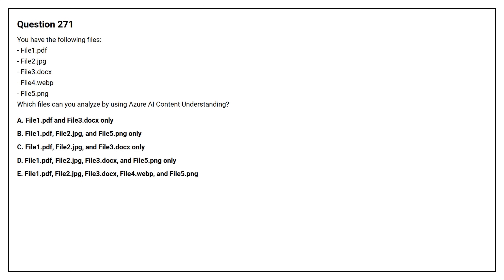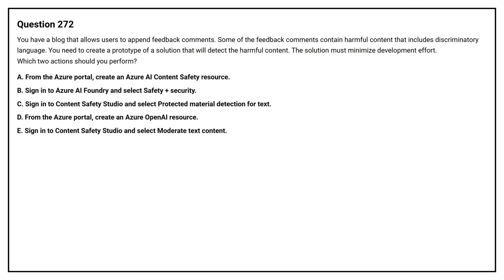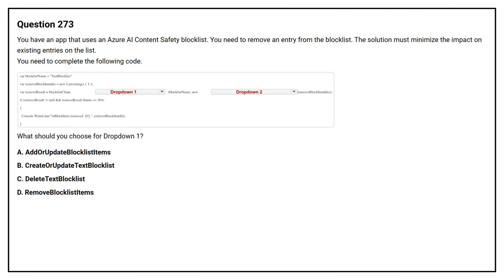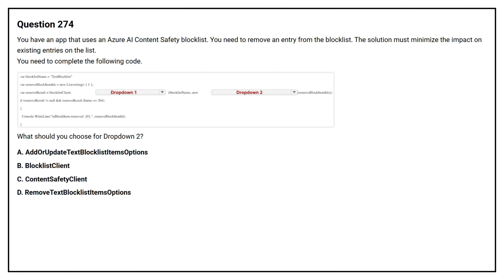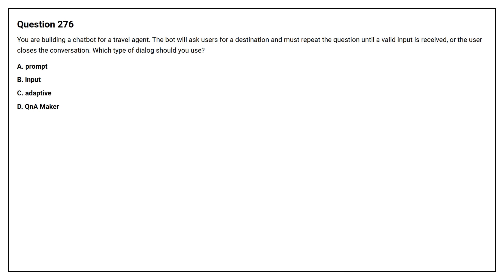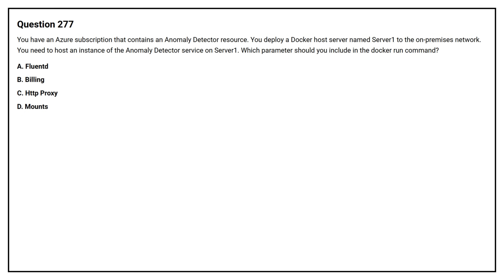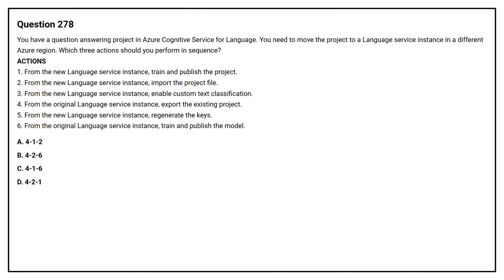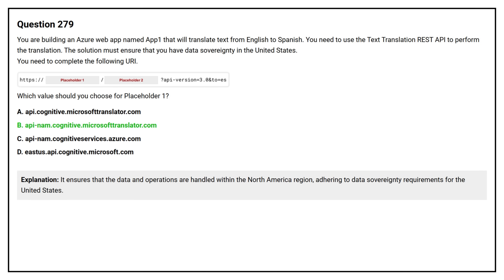AI 102 Exam Q&A #28 - Azure AI Engineer Associate